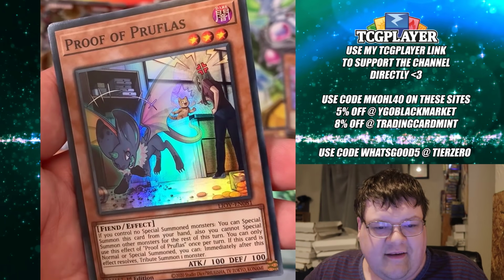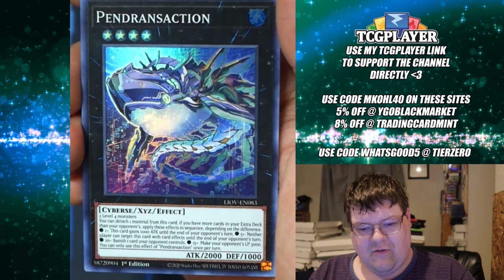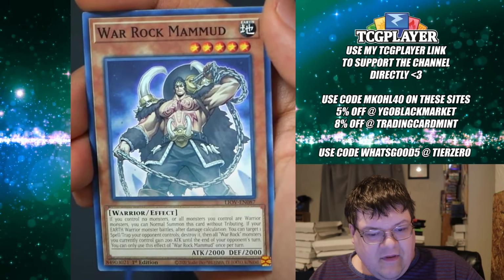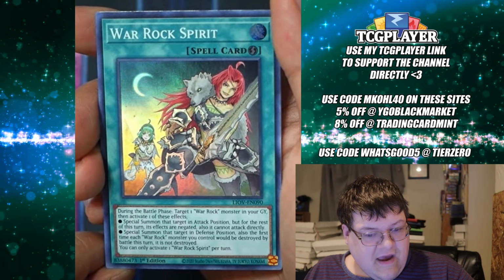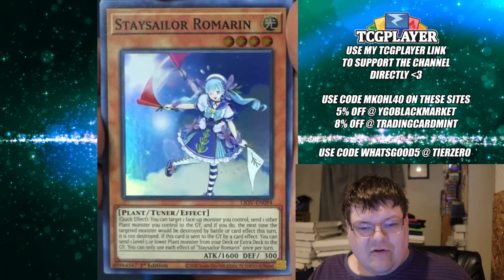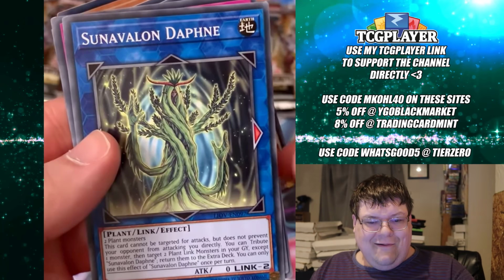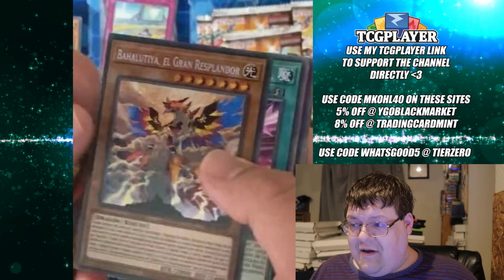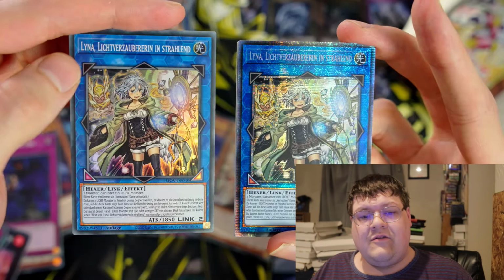Yu-Gi-Oh! Lightning Overdrive TCG EXCLUSIVES & IMPORTS!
The exclusives and imports are here for this set! If your a fan of Sunavalon this set is for you! Were getting some very interesting support for war rocks as well. What do you think about these new cards for this set?